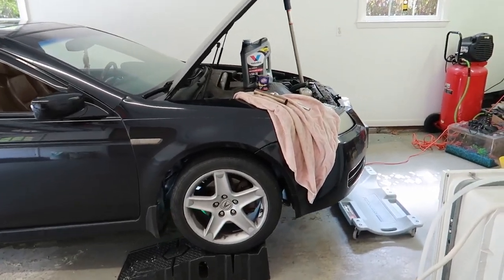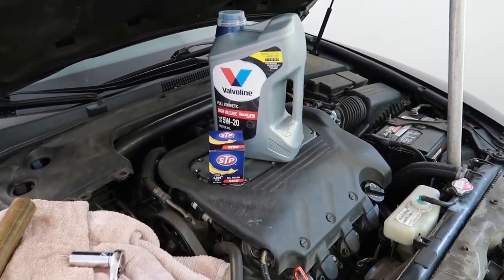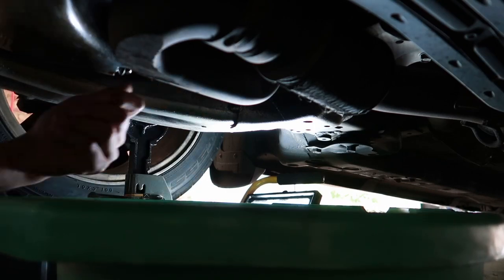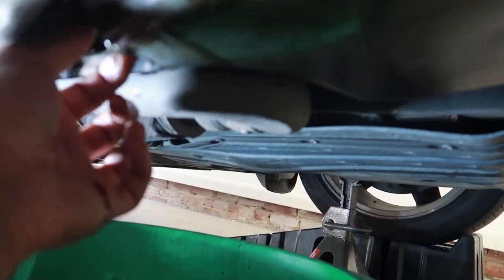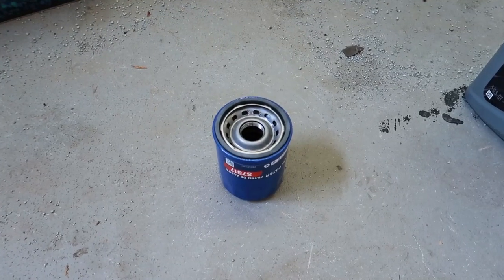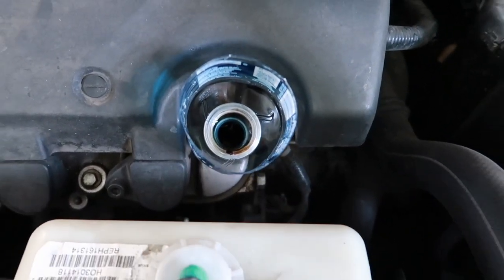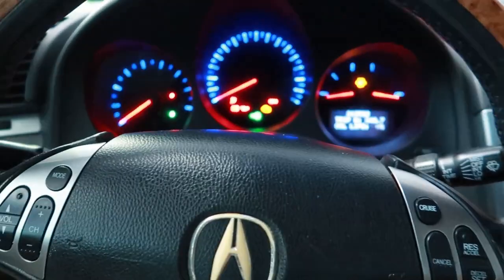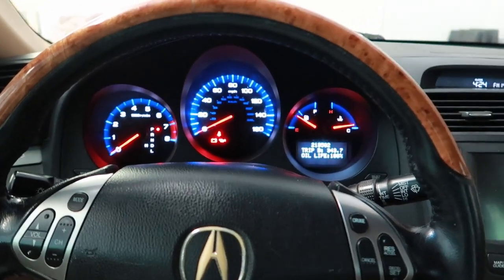How To Change Oil In A 2004-2008 Acura TL In Under 5 Minutes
Check Out These car performance Mods & Other items For Low Prices Below & Make Your Purchase

Gliston Dent Repair Kit

Outside Car Speaker PA system

On & Off Car Audio Switch

Go Rhino Police Push Bar For Crown Victoria

Panther Platform SCT Tune

Panther Platform Hood Cowl

Alpine Type R Subwoofers 5 Star Rated

Planet Audio 3000 Watt Class D Amp

dyno Mat Sound Deadening interior liner

98-11 rear mounted window spoiler panther platform

98-11 mat black panther platform rear spoiler

Best Seller OBD ll Scanner For Check Engine Lights

40 series single chamber flowmaster

LED Amber Mini Bulb

LED White Bulb

Wireless Key Finder

Universal Cup Holder Phone Mount

Camera I Use For My Youtube Channel

GoPro For Motorcycle Vlogs On My Channel

Custom Crown Vic Blacked Out Headlights

Custom Crown Vic Off-road Fog Lights

Custom Crown Vic 98-11 Smoke Black Taillights

Custom Crown Vic 98-11 Red Euro Taillights